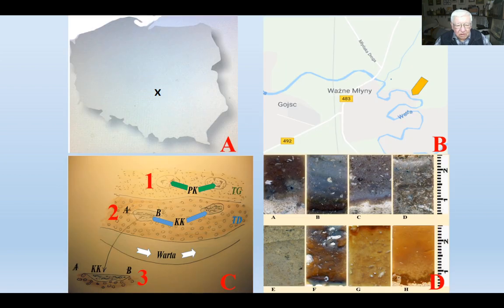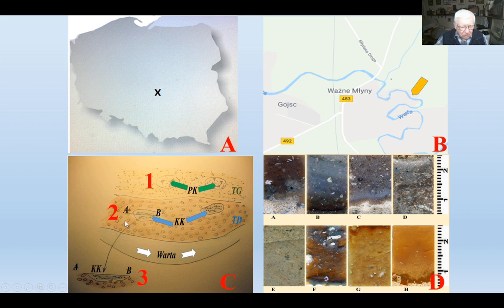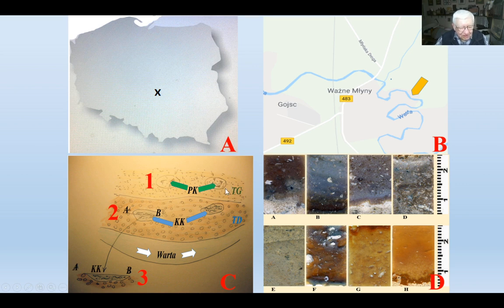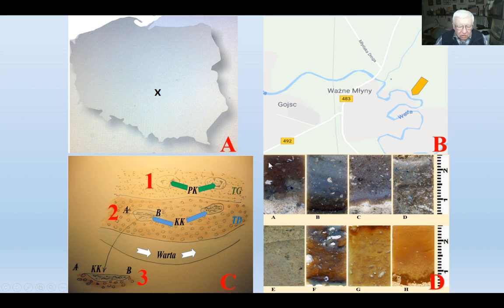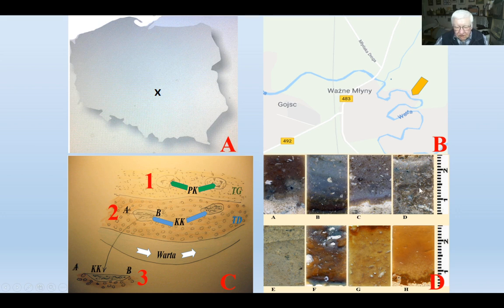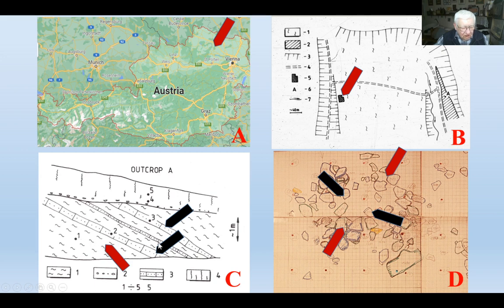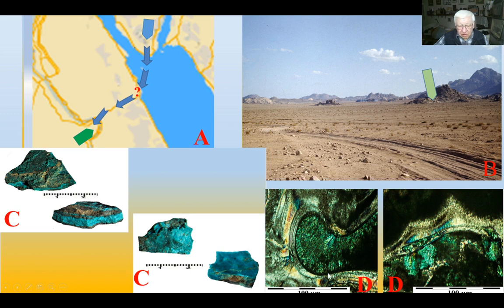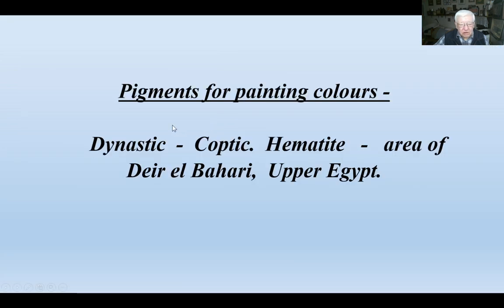Wykład 98. Relation: mineral deposits - human activity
The relation  of human activity and  of mineral deposits
starting from  Palaeolithic  up to Late Medieval.